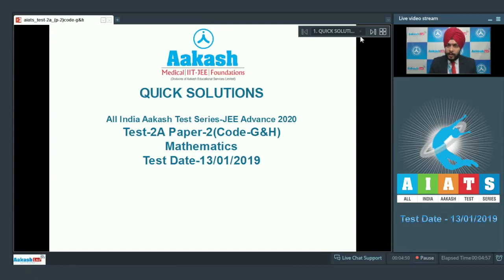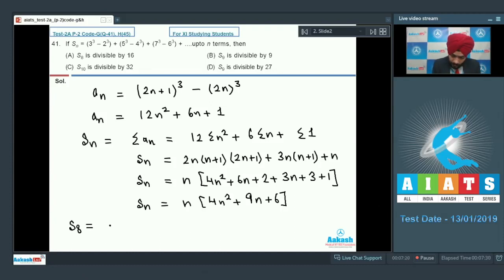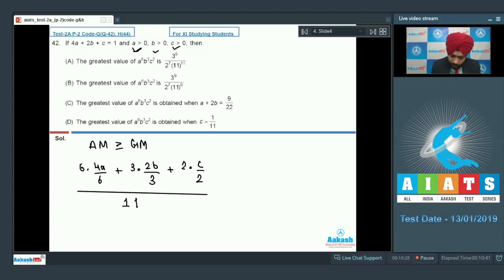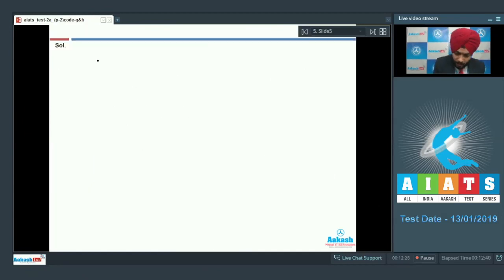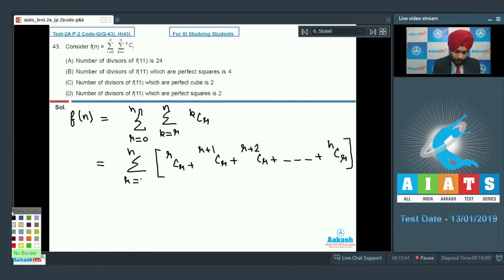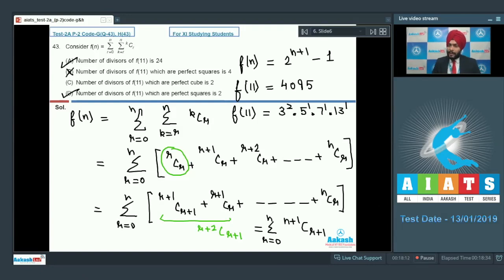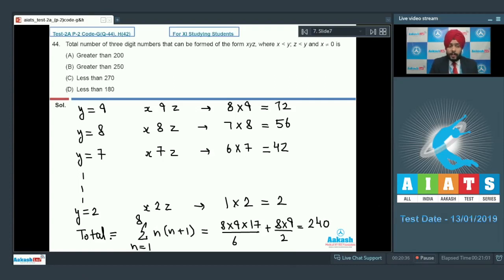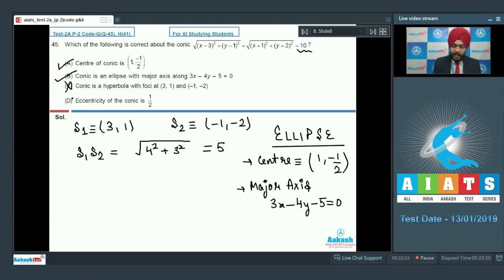AIATS TEST 2A PAPER 2 Code G&H For XI Studying Students MATHEMATICS JEE Advanced 2020 Q41 to 45